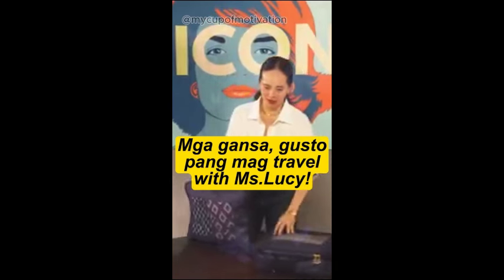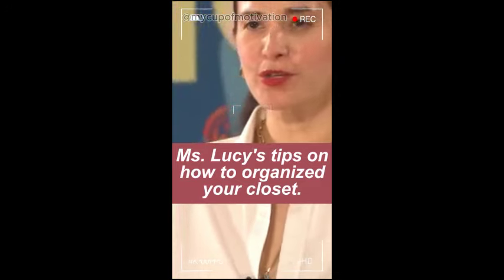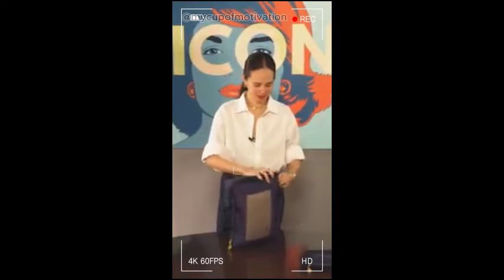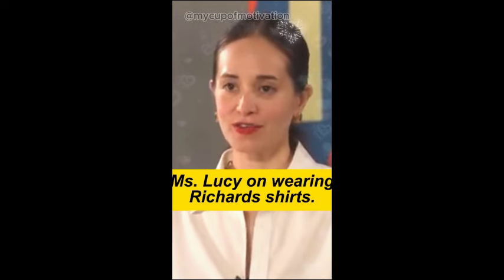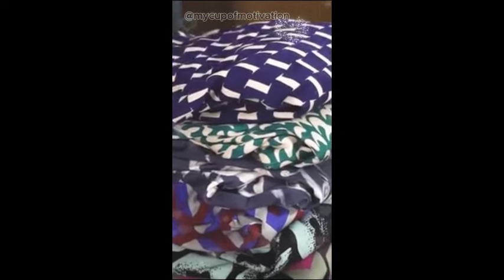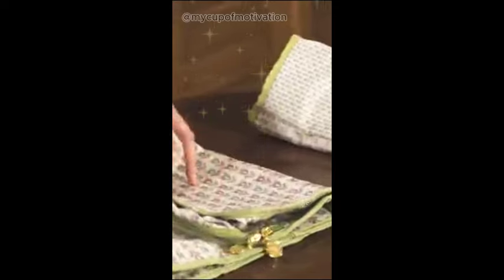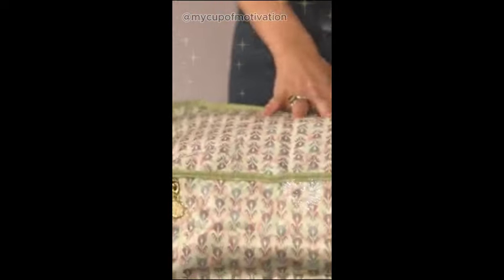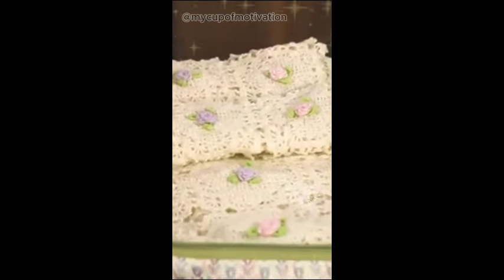Mga gansa, gusto pa yatang magtravel with Ms. Lucy! Umiksena!